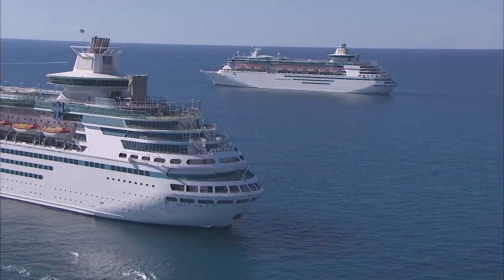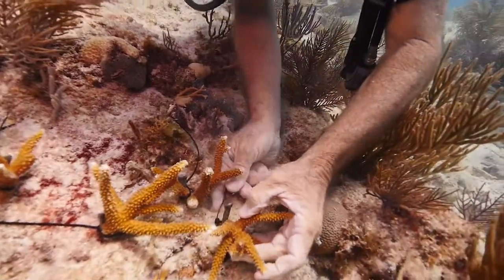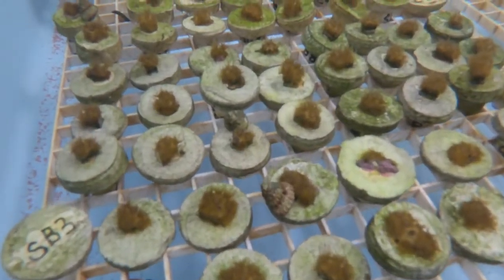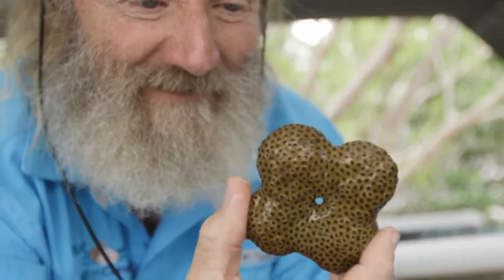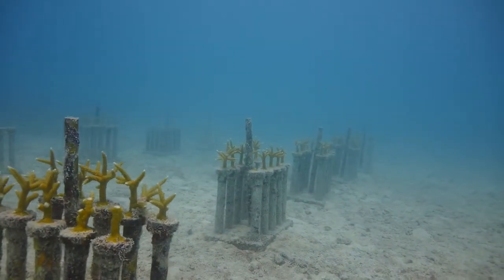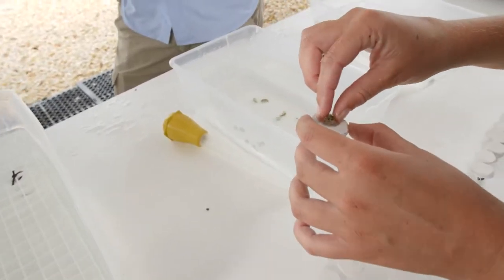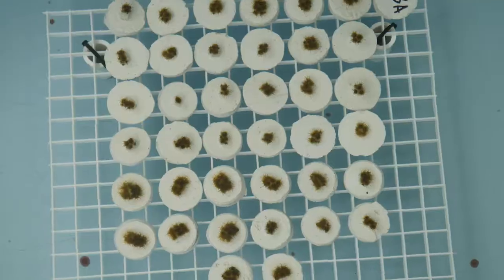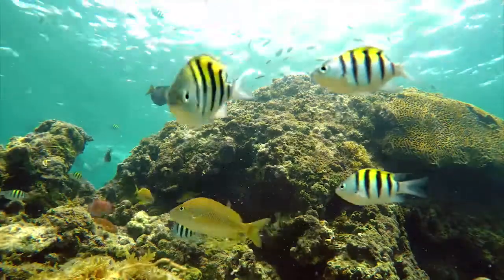Dr Vaughan - Plant a Million Corals